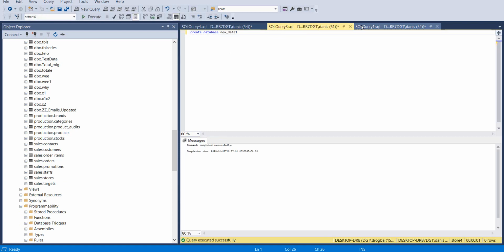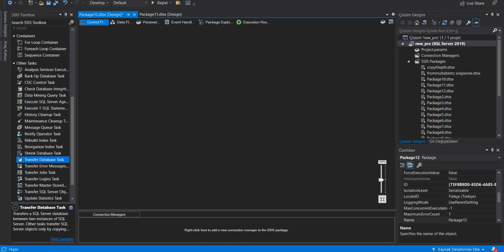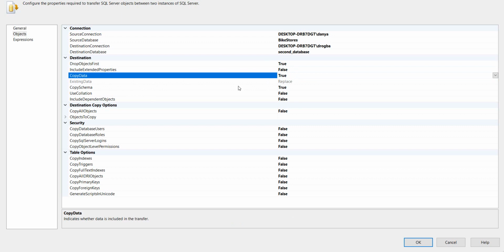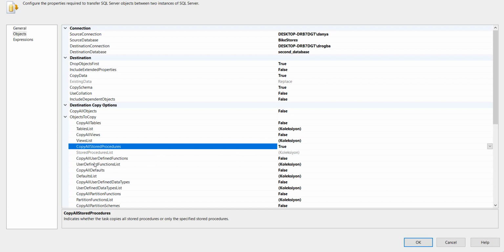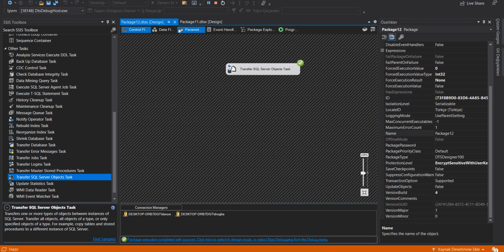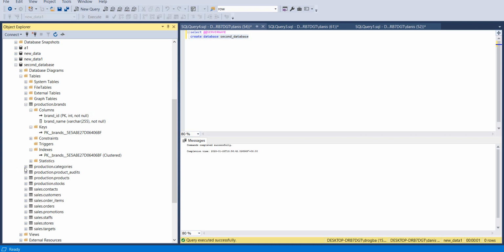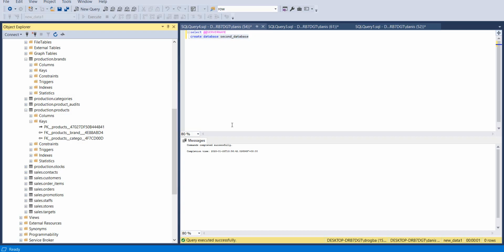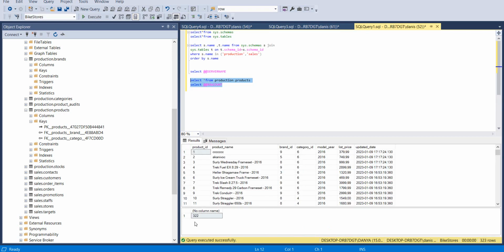Tranfer Multiple table from one server to another in SSIS